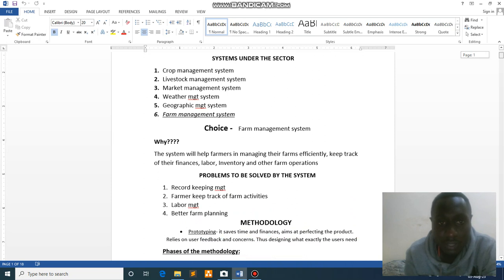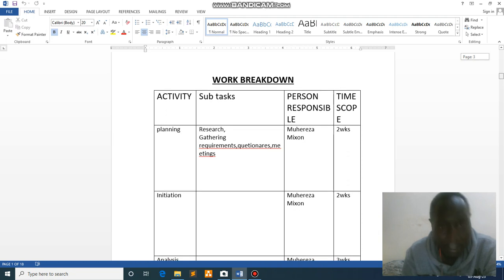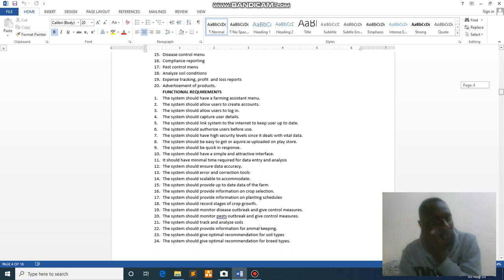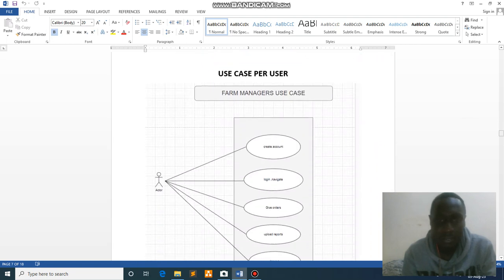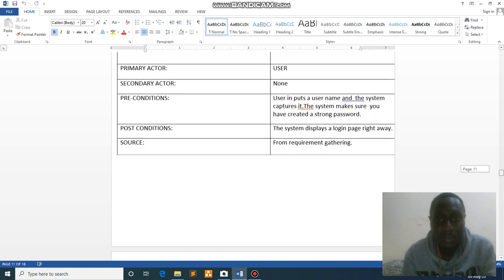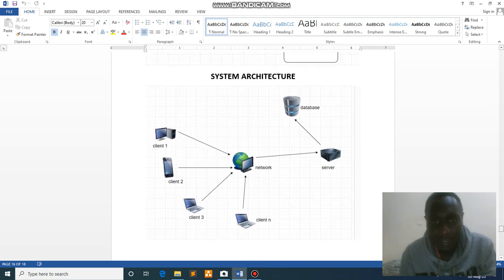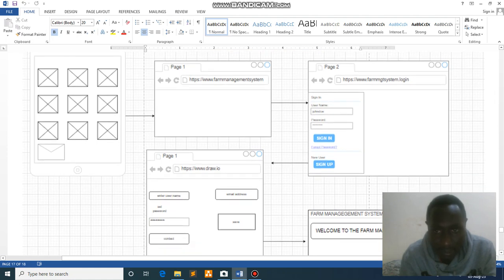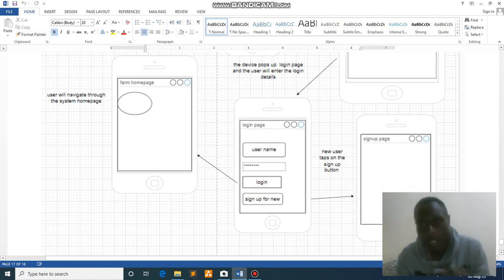FARM MANAGEMENT SYSTEM PROJECT BY MIXON...@MUST.. wireframe_interfaces and more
FARM MANAGEMENT  SYSTEM PROJECT.. BY Mixon... with interfaces,wireframes..